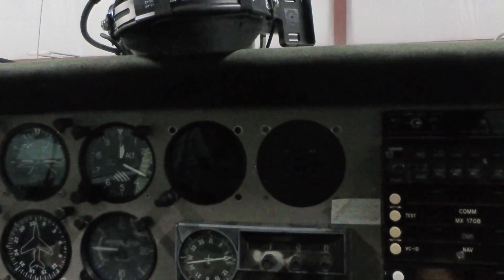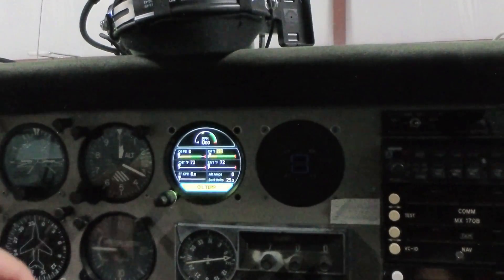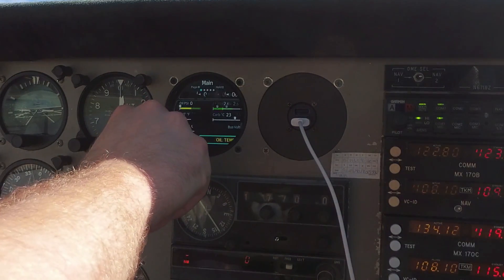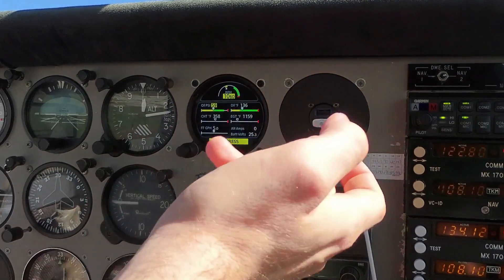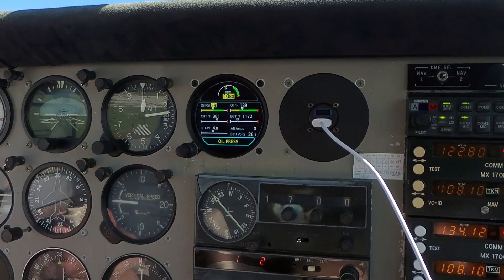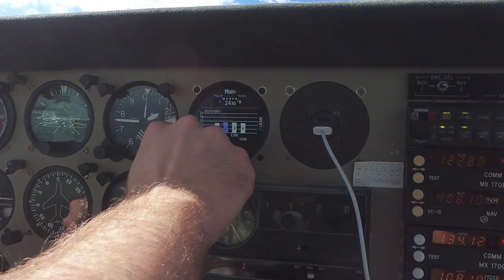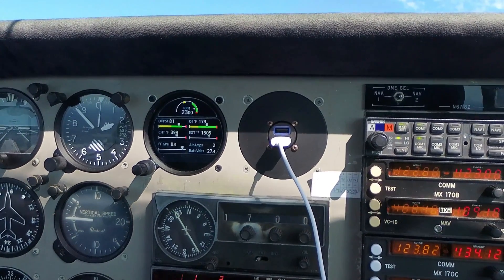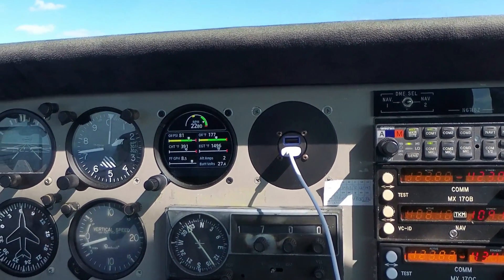Garmin GI 275 EIS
Quick look at the Garmin GI-275 EIS with in flight footage. Engine is Lycoming O-360